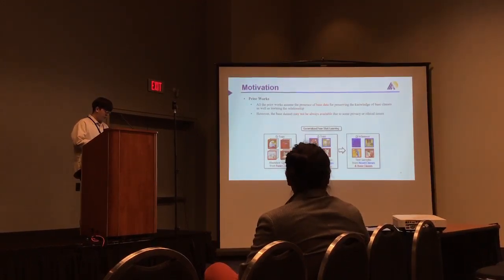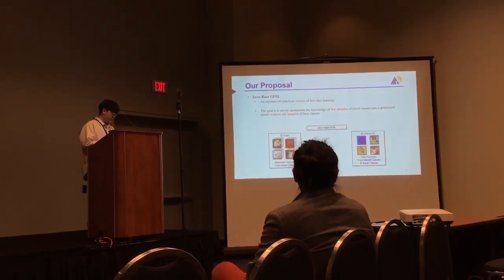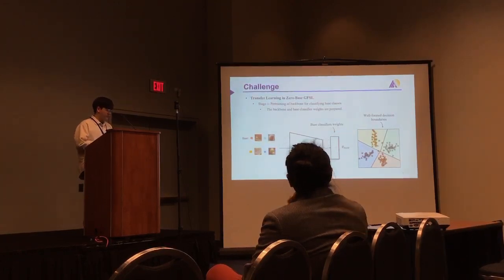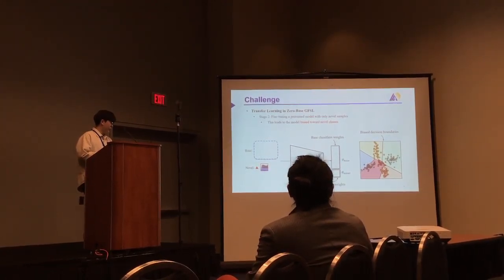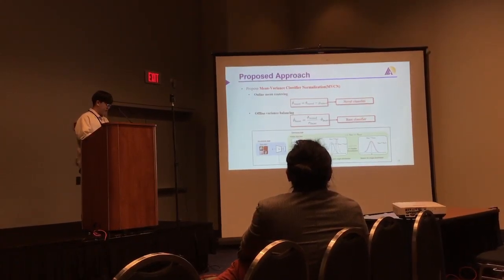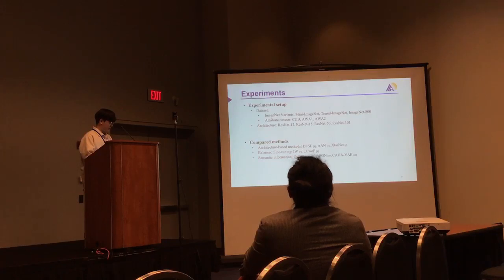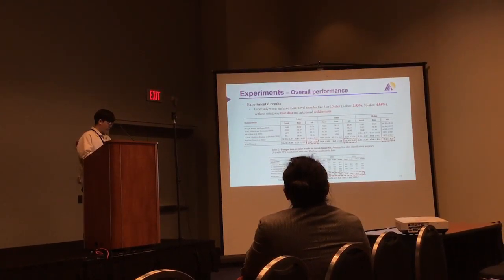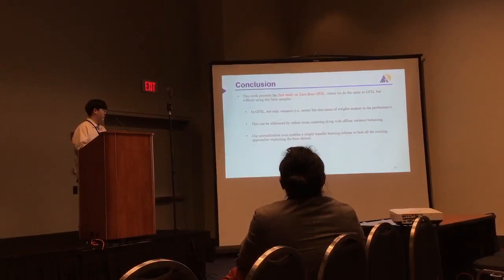AAAI 2023 Better Generalized Few-Shot Learning Even Without Base Data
Better Generalized Few-Shot Learning Even Without Base Data
Presented by Seong-Woong Kim (MS graduated at Aug. 2022)
AAAI 2023 (Feb. 11, 2023)

인하대학교 빅데이터 연구실
Big Data Lab. @ Inha University